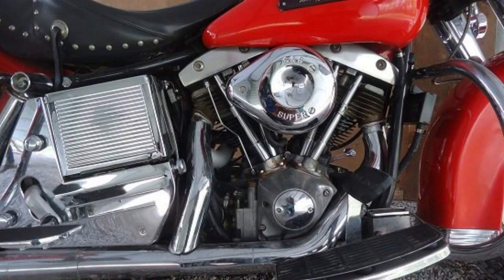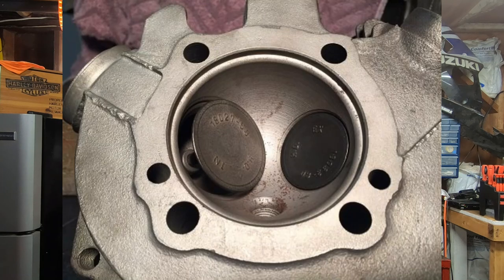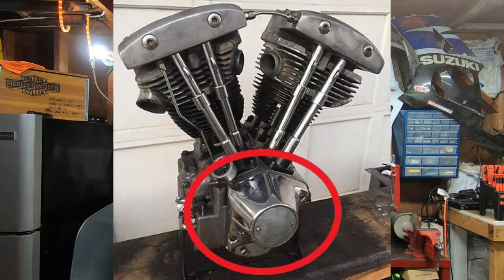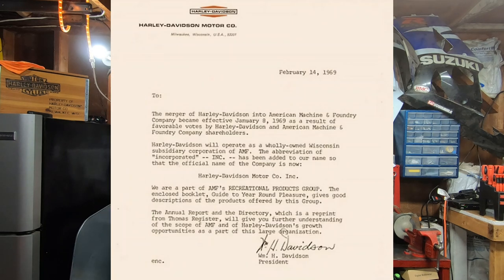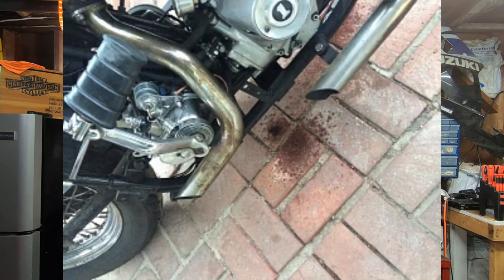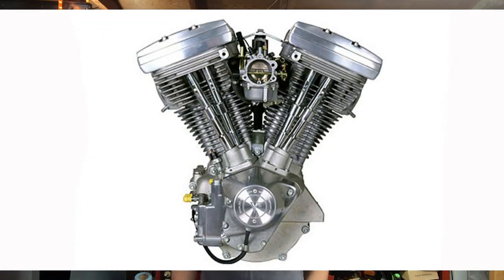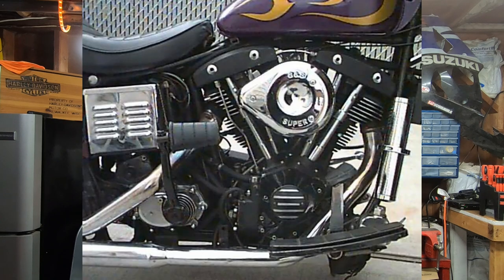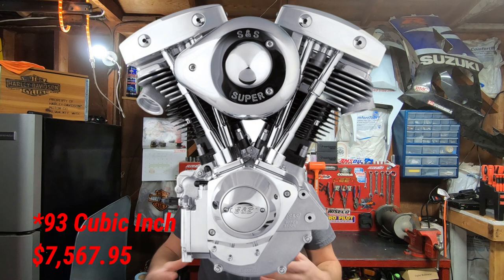The Shovel Head From Harley-Davidson Really Never Got a Fair Shake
The Shovel Head is a Harley-Davidson engine with a storied past and a bad reputation. The circumstances surrounding the Shovel Head's era were that of economic crisis and corporate mismanagement. While all this gave the Shovel a bad name, it's really a iconic and desirable engine to own today. With better fuel, good tuning and some basic maintenance they can really be reliable engines. The early years of the Shovel Head earned it a reputation for a powerful and reliable work horse. Low quality fuel, corporate greed and no quality control eroded this engines once great reputation.